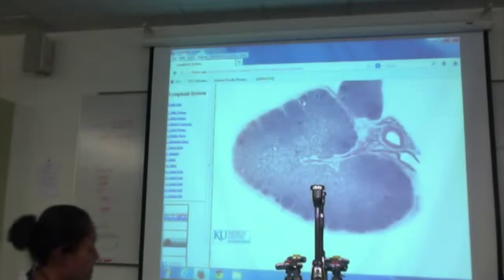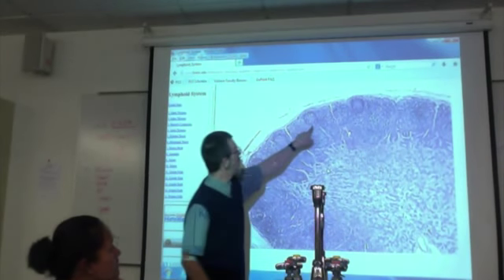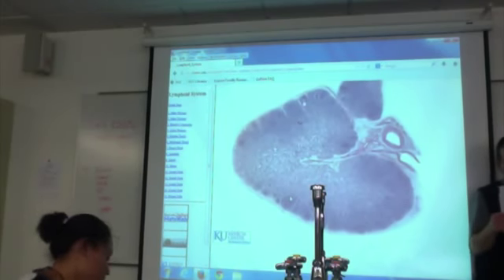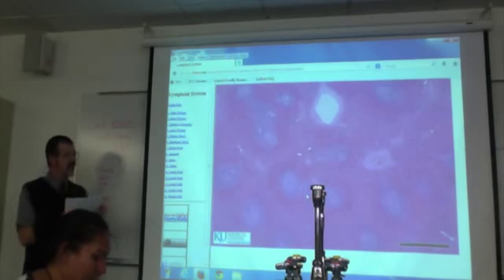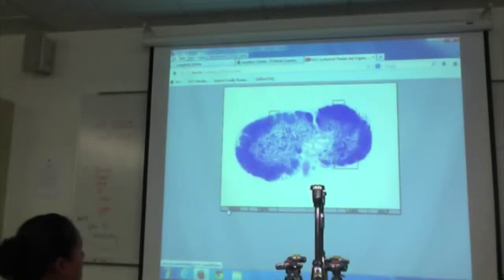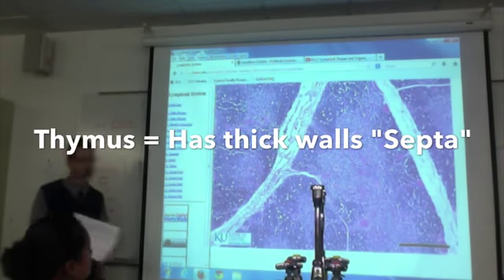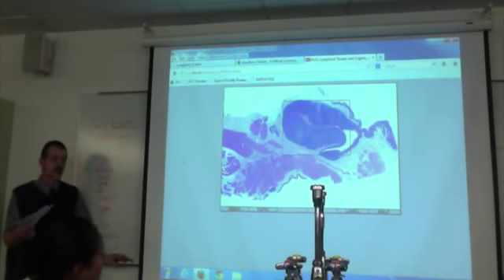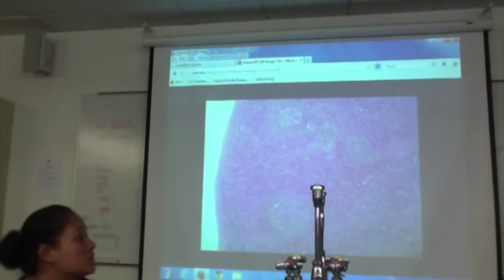Jonathan Christie PCC 232: Lab Lecture: week 9 : Histology of Lymphatic System